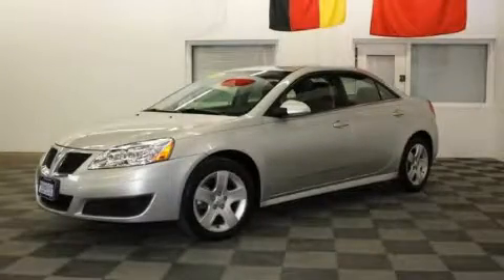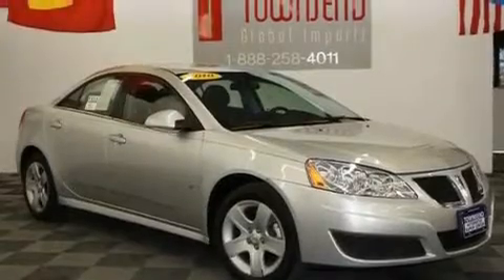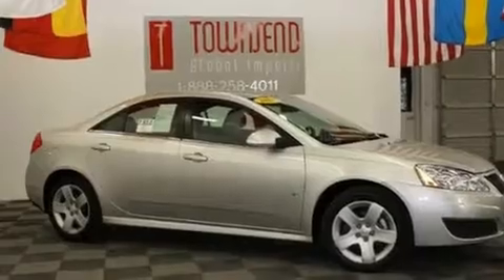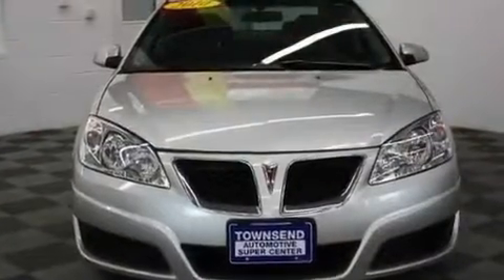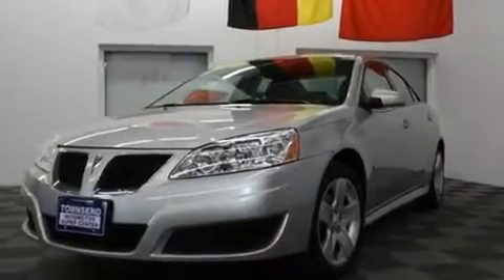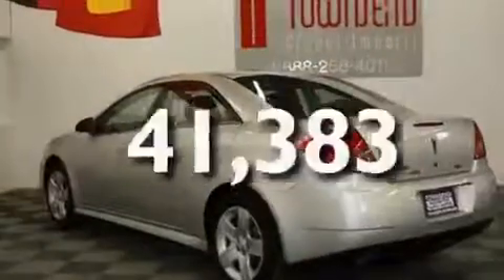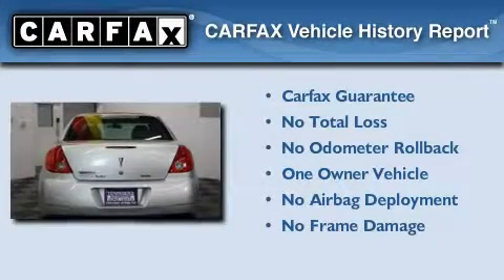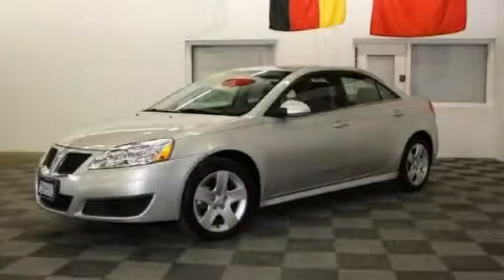2010 Pontiac G6 Tuscaloosa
Year : 2010

 Make : Pontiac

 Model : G6

 Engine : ECOTEC 2.4L 4-Cylinder MFI aluminum

 Trans . : Automatic

 Exterior : Silver

 Miles : 41,383

 Interior : Other

 Stock : L1820

 3537 Skyland Blvd E

 2010 Pontiac G6 Tuscaloosa AL